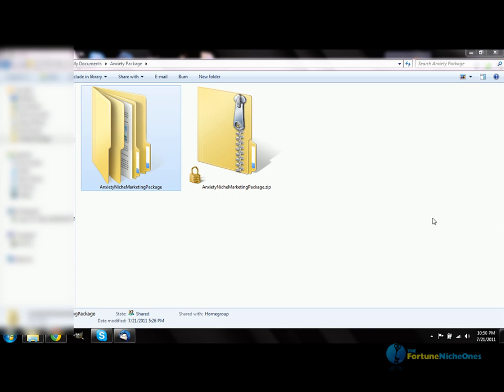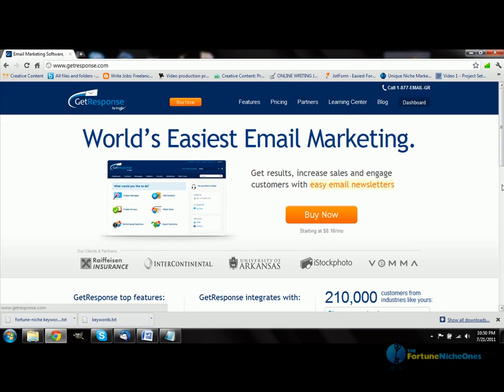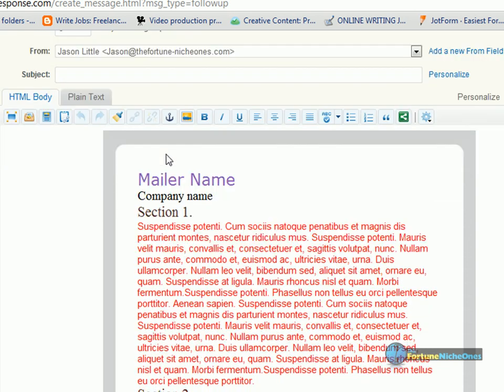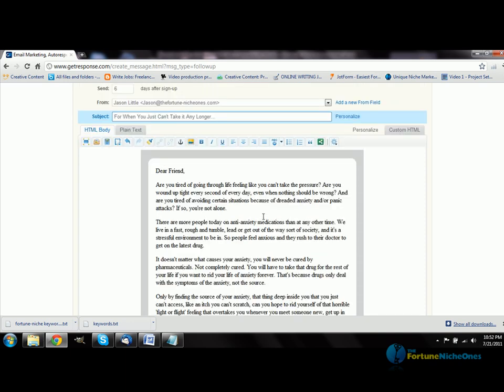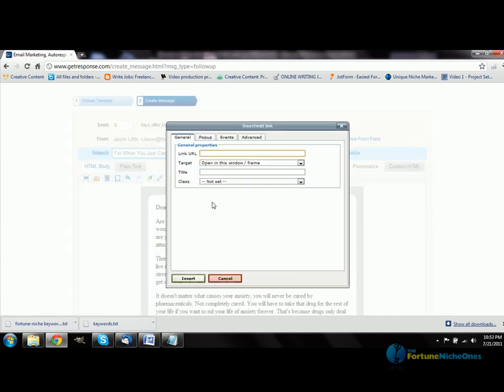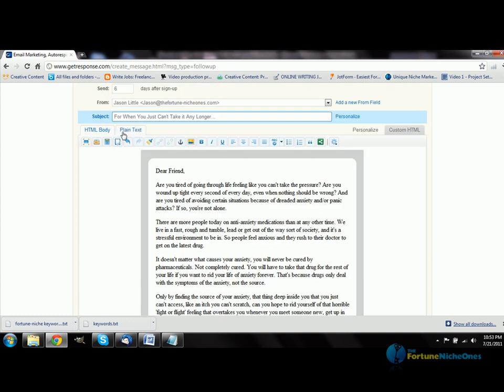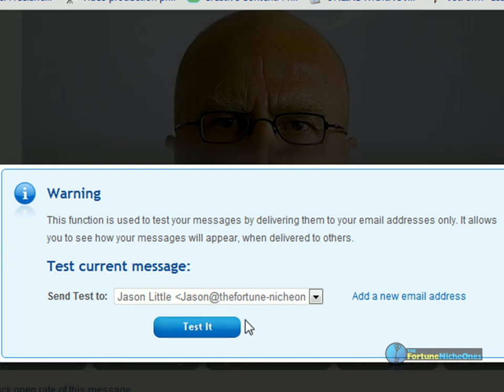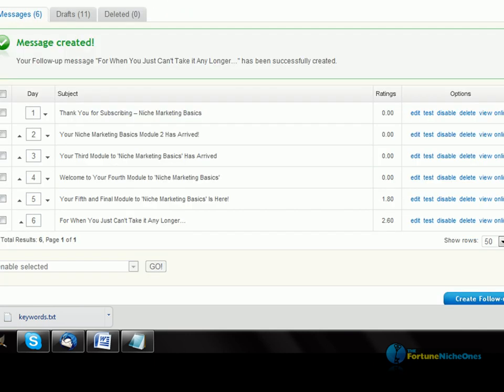How to Setup Autoresponder Emails in GetResponse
How To Set Up Autoresponder Emails in GetResponse. For more tutorials, tips and techniques, visit The Fortune-Niche Ones